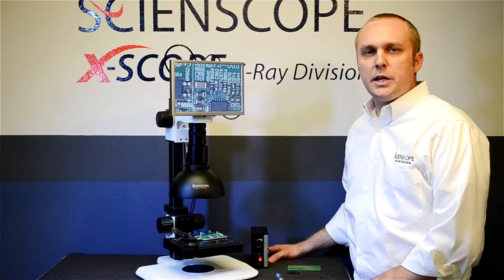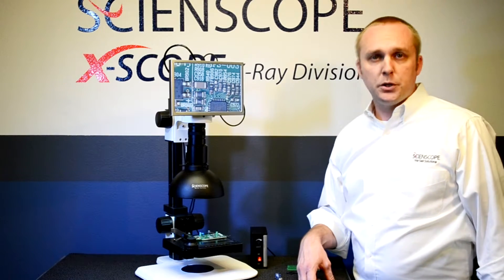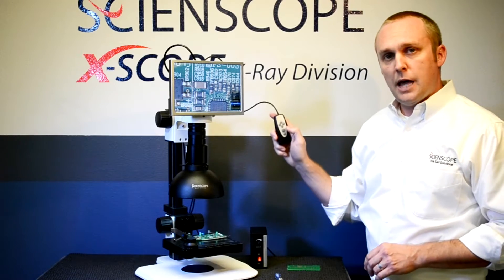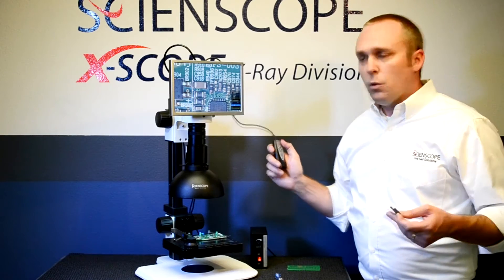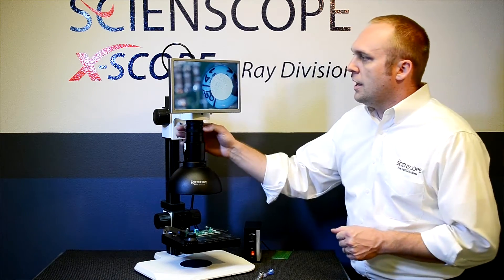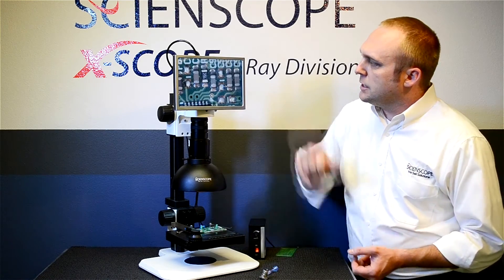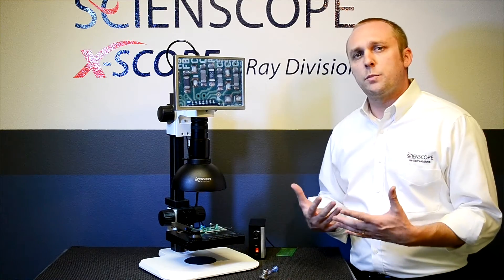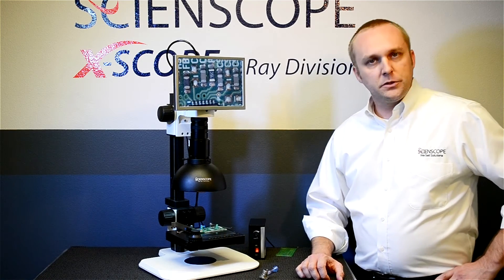Scienscope Mac 2 Video System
This is a short clip about Scienscope's new MAC2 HD Ergonomic Video Inspection Systems.